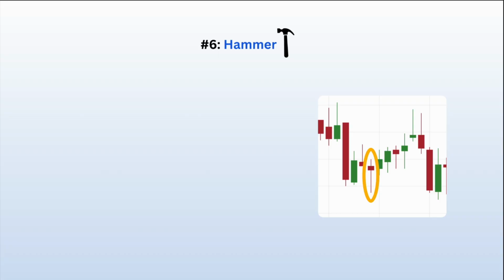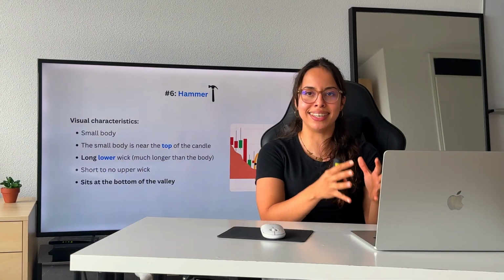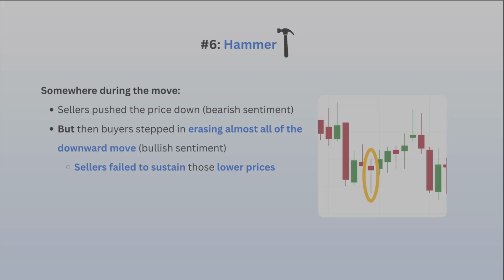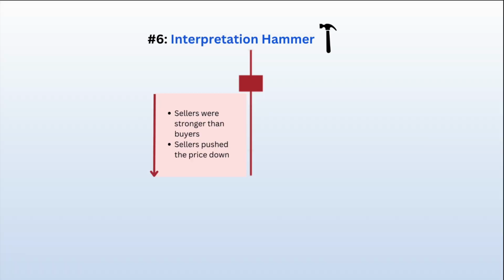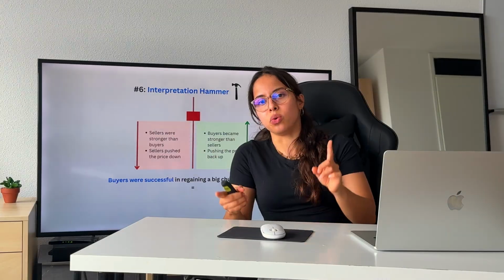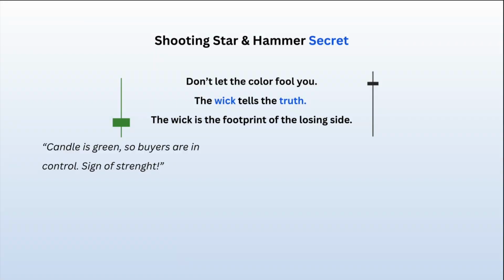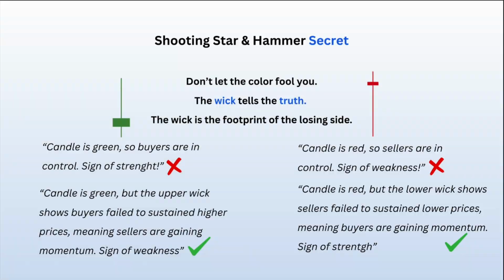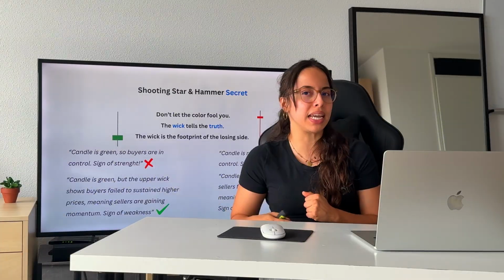Hammer Candlestick Explained (For Committed Beginners) – Mini Series Part 6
The Hammer candlestick is one of the most powerful signs that sellers lost control, and buyers stepped back in with strength.

In this video, you’ll learn how to recognize the hammer candle, what the lower wick really tells you, and how to use this classic bullish reversal pattern to understand momentum shifts using simple price action signals.

This isn’t about memorizing shapes. It’s about learning how to read real market psychology and spot key reversal patterns that show up across every chart, every market, every timeframe.

🔗 This is Part 6 of a full-length free candlestick course. Want the full version?

Enjoy, and next time you see a long lower wick, don’t ignore it 💪